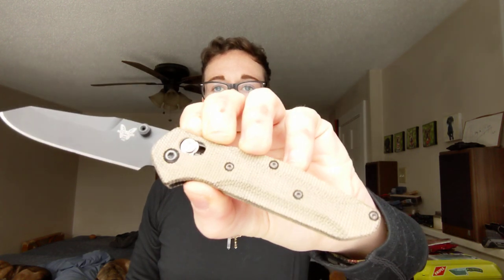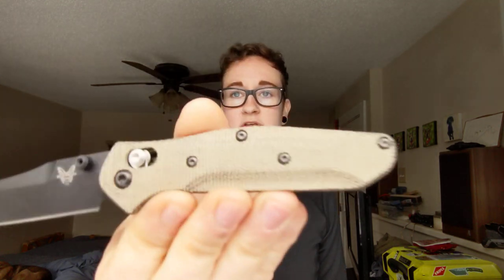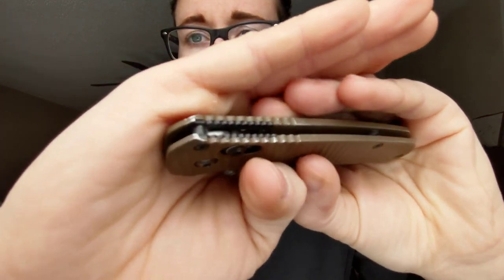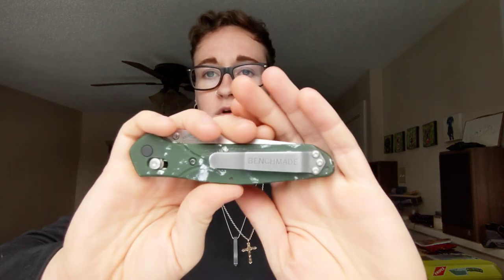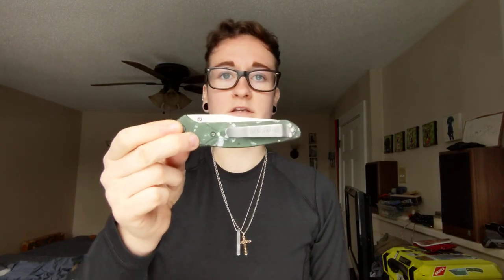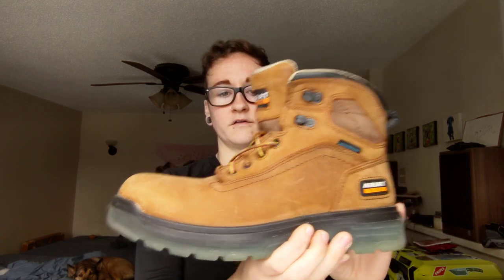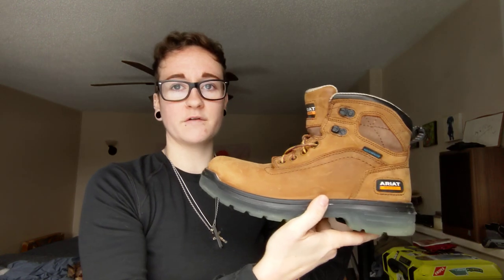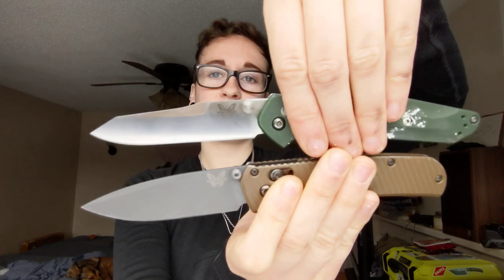This is UNACCEPTABLE.